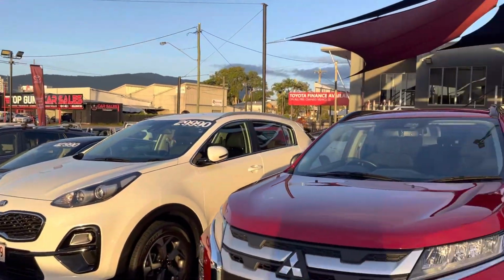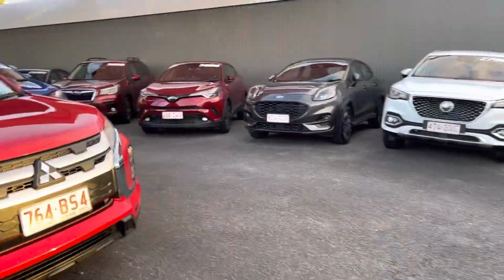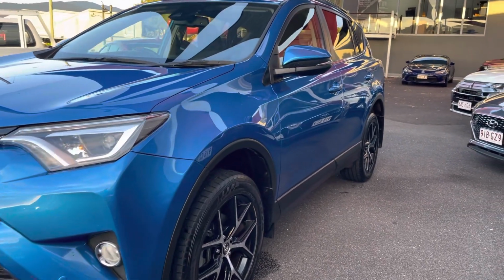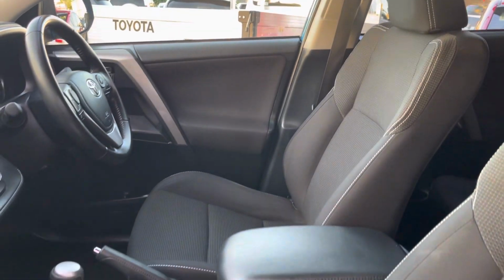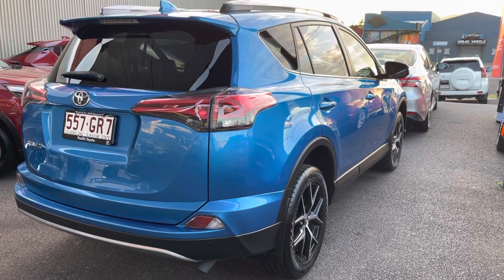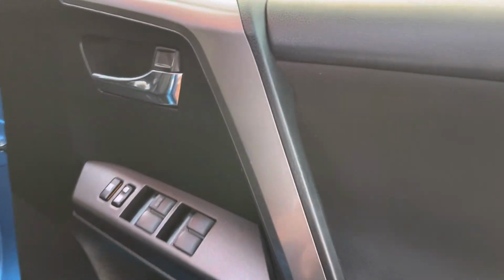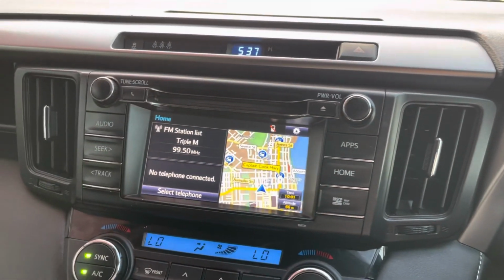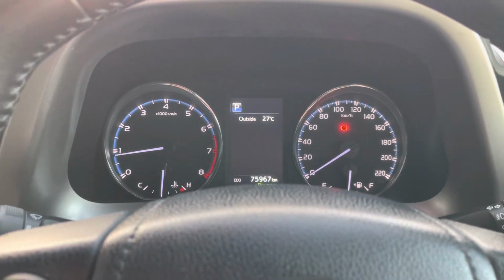2018 Toyota RAV4 GXL 2WD Wagon For Taryn